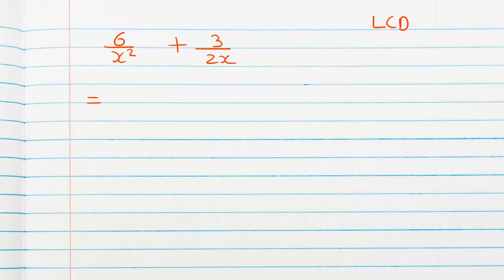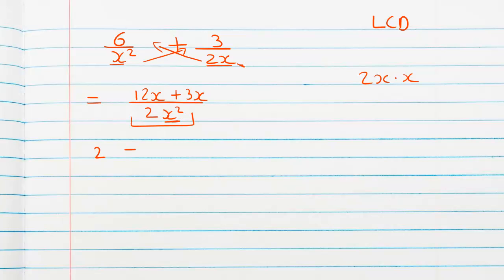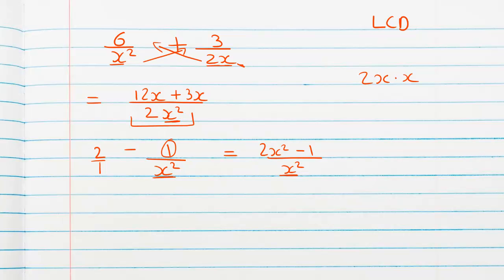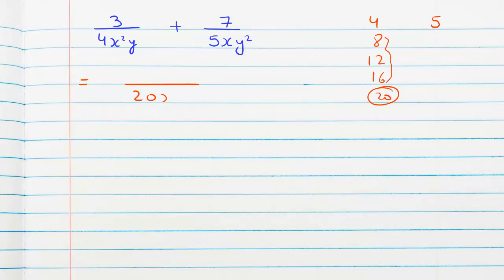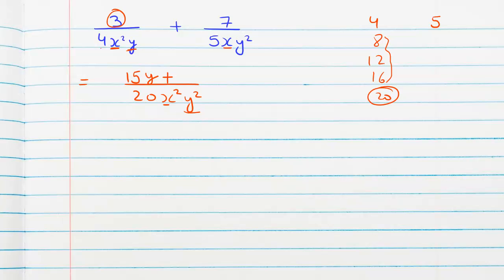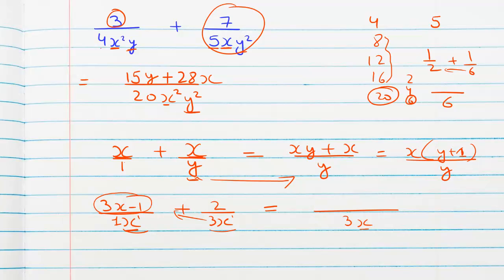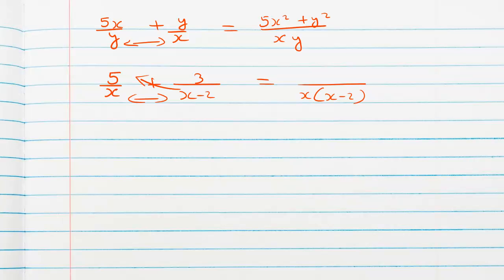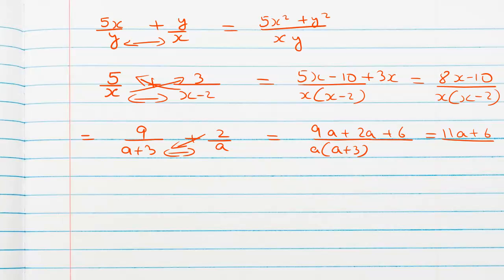ADDITION & SUBTRACTION OF RATIONAL EXPRESSIONS | LCD | LEAST COMMON DENOMINATOR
lcd
least common denominator
algebraic expressions
rational expressions
math
maths
mathematics
math tutor
math teacher
factor
factoring
factoring polynomials
denominator
numerator
algebra
beginning algebra